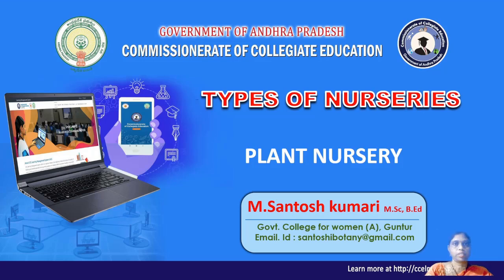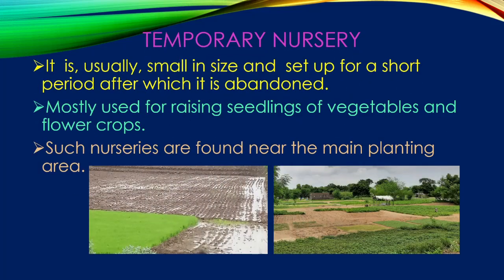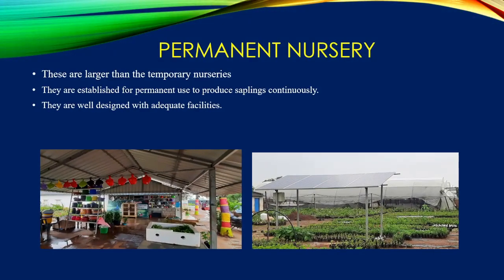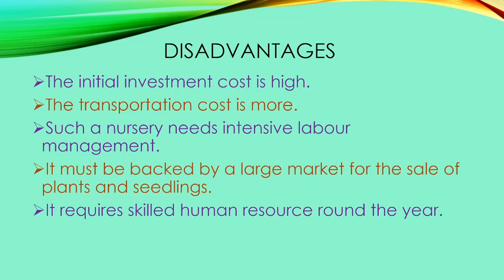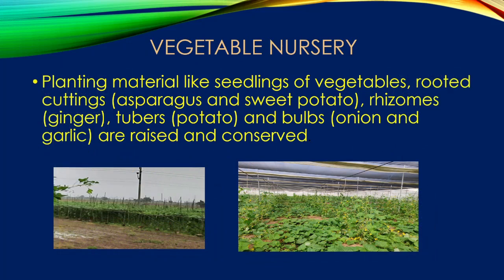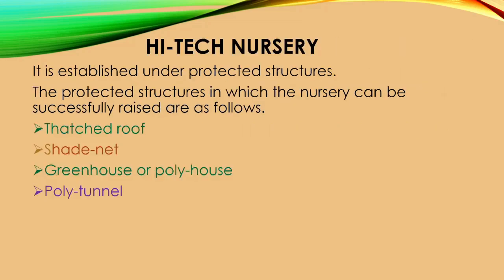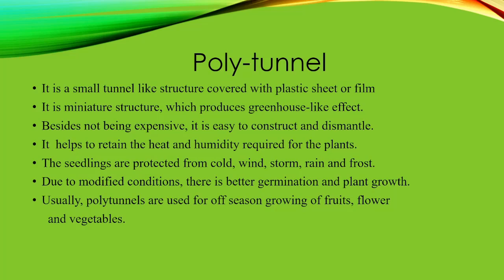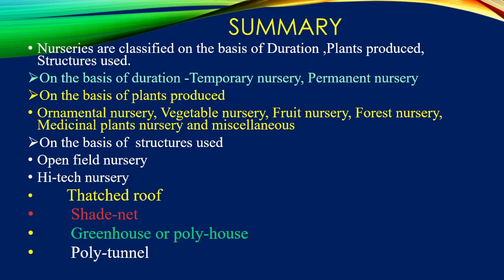M.Santosh Kumari - topic:-" Types of Nurseries"